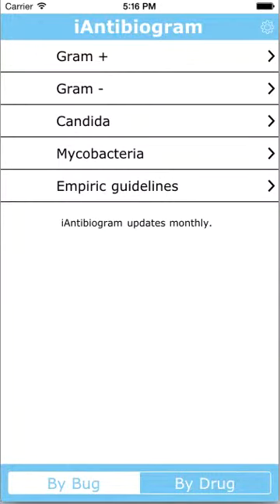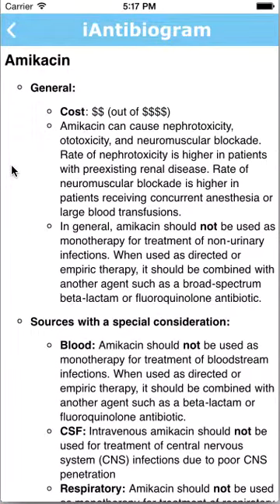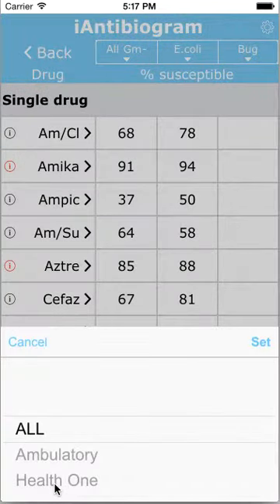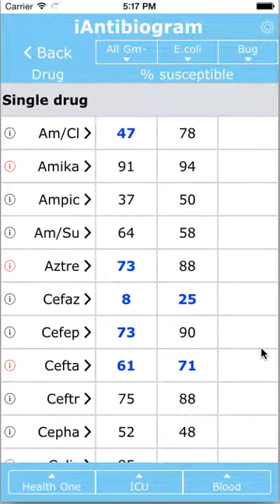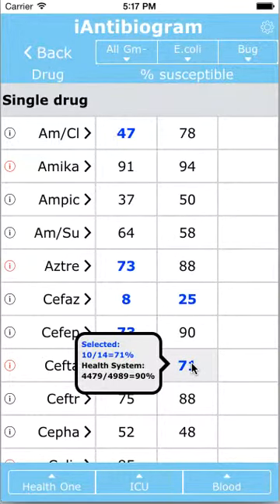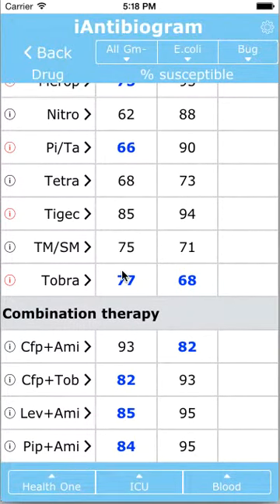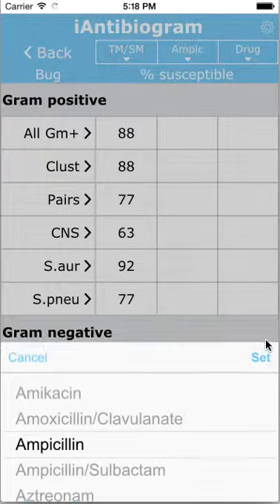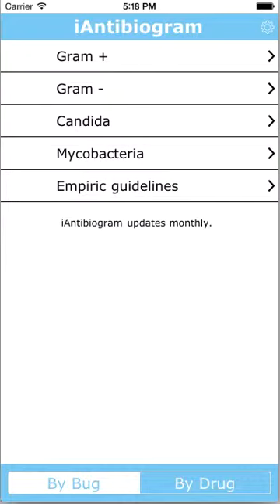Teqqa iAntibiogram - Optimizing Antibiotic Use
Watch the demo of Teqqa's iAntibiogram to learn how your physicians and clinicians can optimize antibiotic use for patients at your hospital.